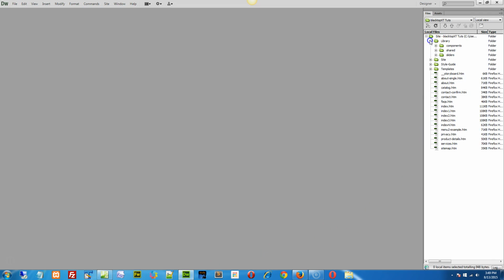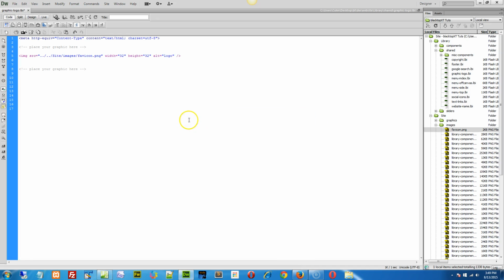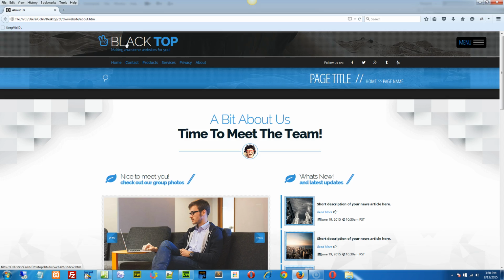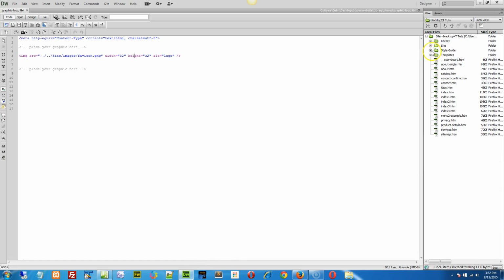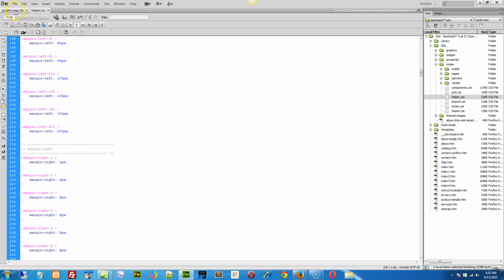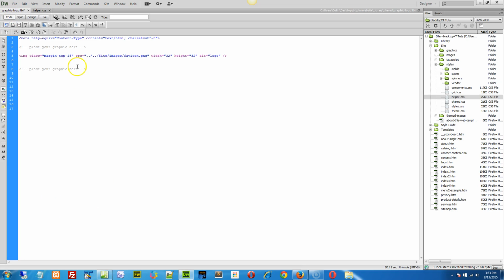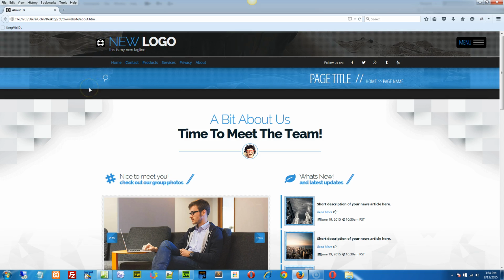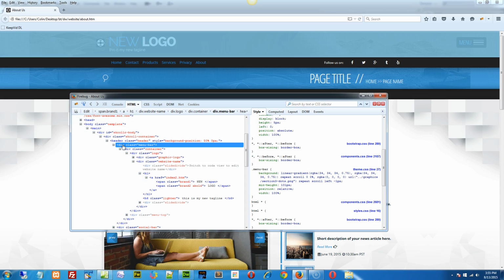g12 graphic logo DW